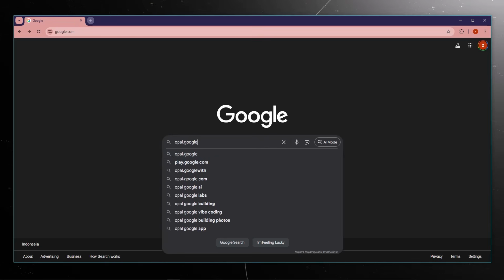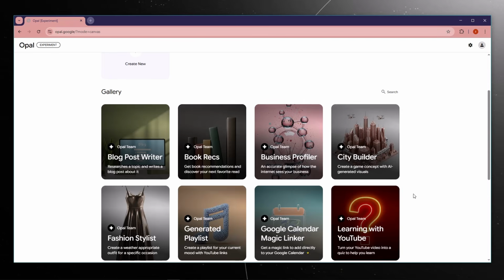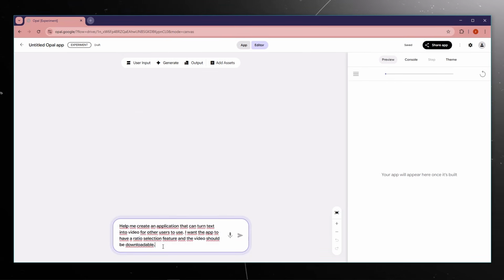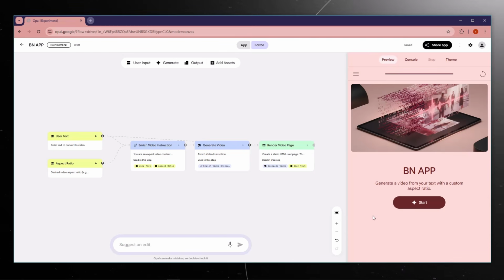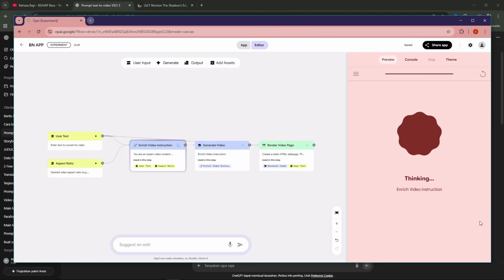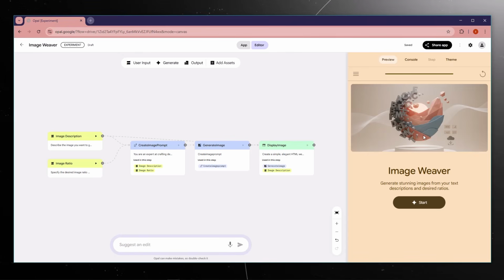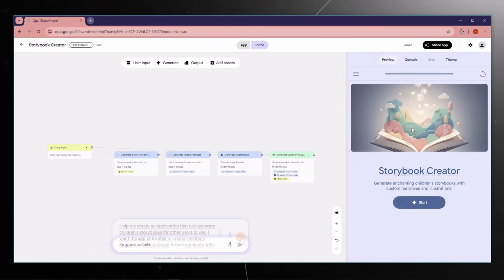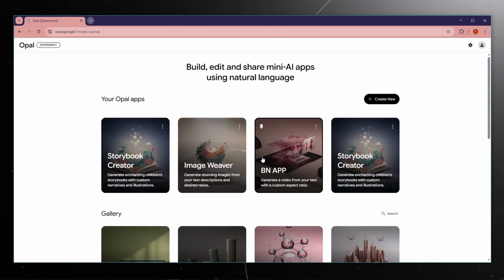I Hacked VEO 3 Legally: Here’s How I Get Infinite Access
In this video, I reveal how I accessed VEO 3 completely FREE and UNLIMITED by building my own custom app — no subscription, no recurring fees. If you’ve been paying for VEO 3, you’ll want to watch this. I walk you through:

📘 What you’ll find on this channel:
• Free AI tools and websites
• AI video and content creation
• Prompts, workflows, and automation ideas